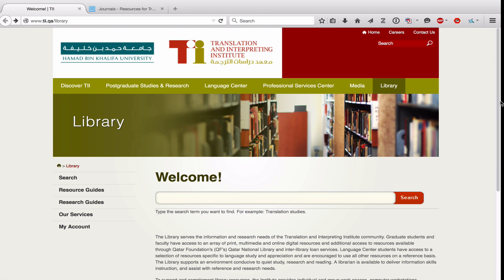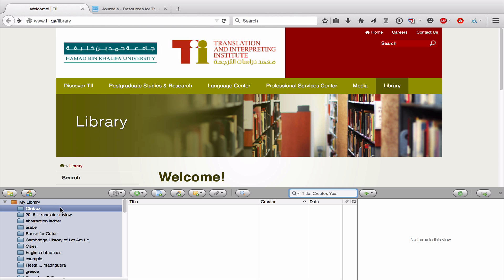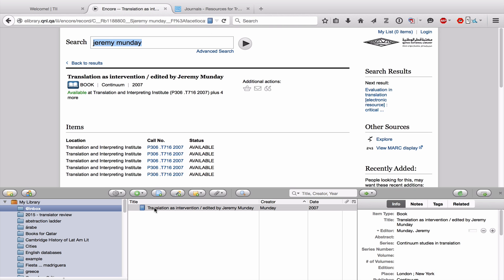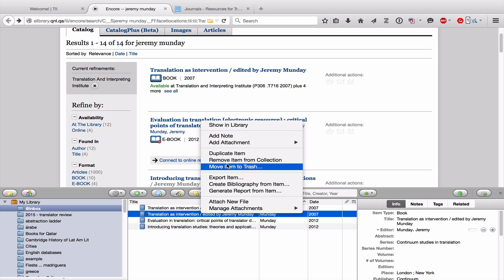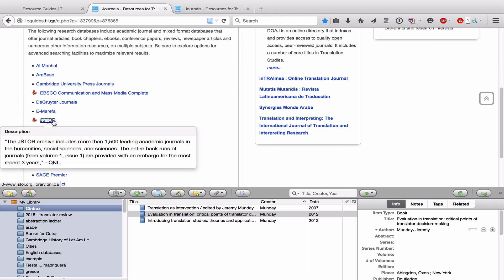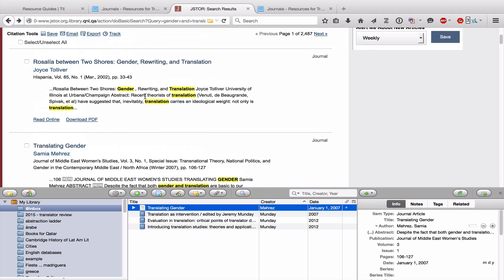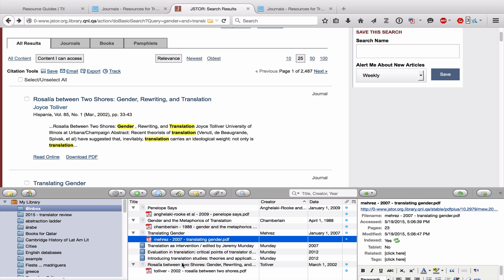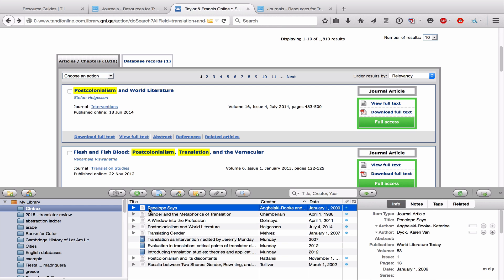Zotero Tutorial: Capturing from Databases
In this video, I show you how to capture sources from our library catalogue and two common databases.